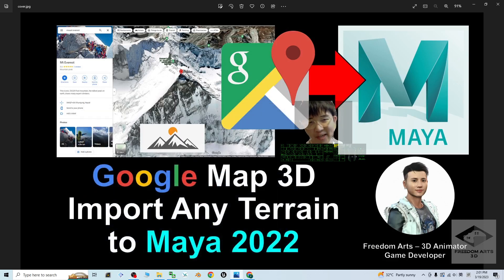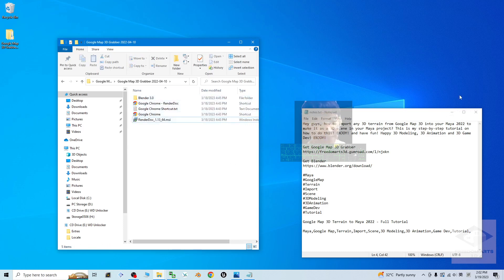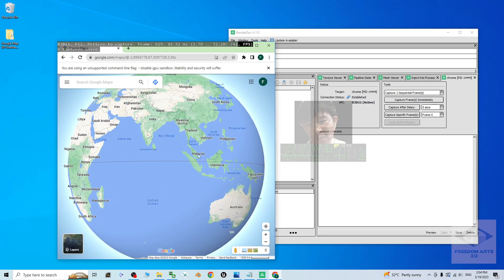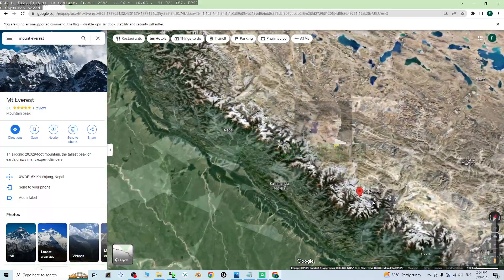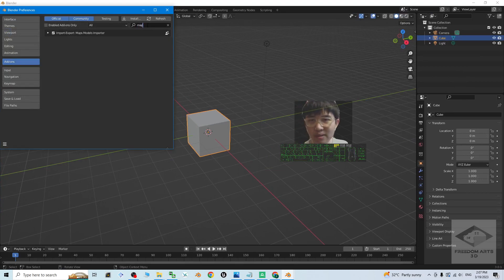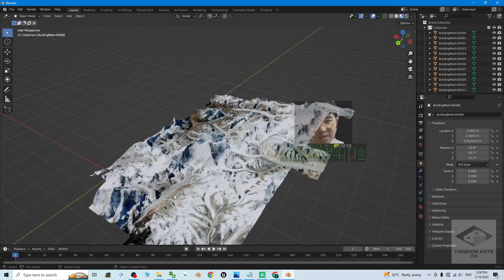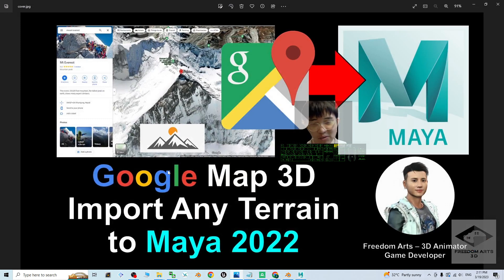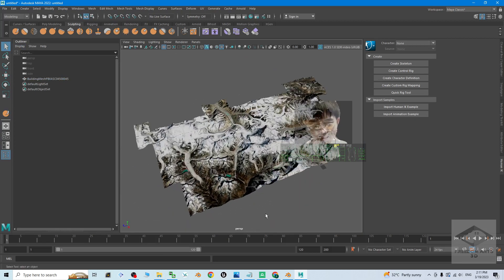Google Map 3D Terrain to Maya 2022 - Full Tutorial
- Hey guys, how to import any 3D terrain from Google Map 3D into your Maya 2022 to make it as a 3D scene in your Maya project? This is my step-by-step tutorial on how to do this! ENJOY! and have fun! Happy 3D Modeling, 3D Animation and 3D Game Dev! ENJOY!

Your friend,
FREEDOM